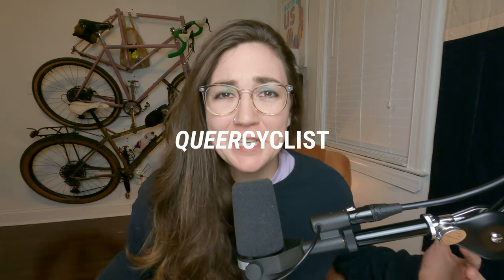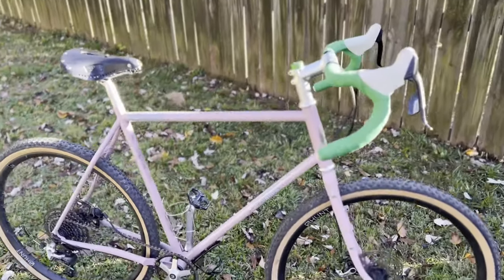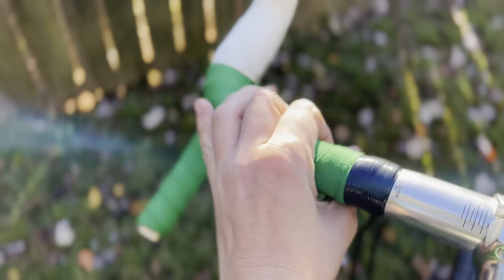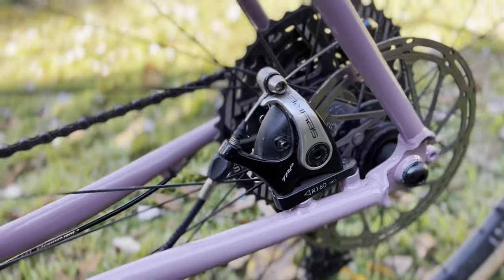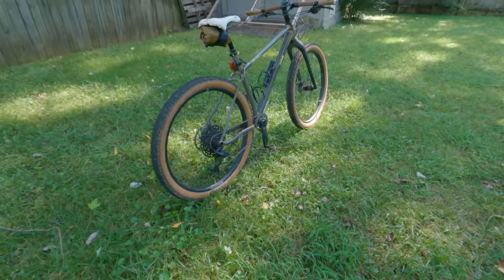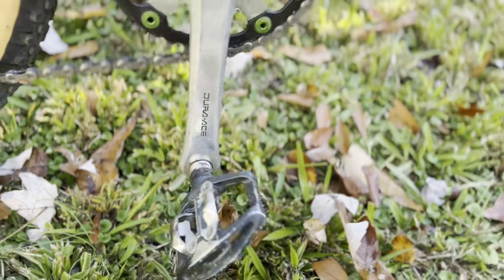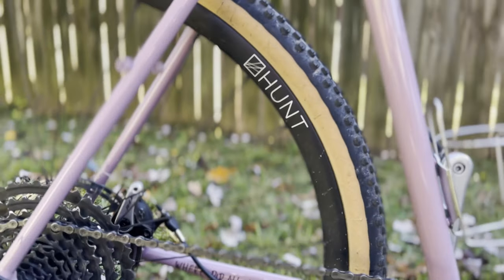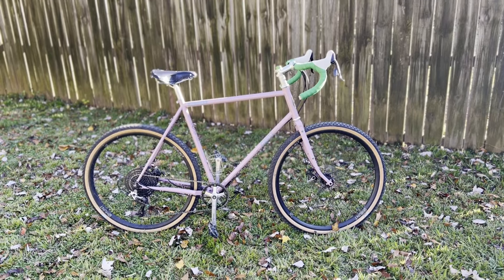MY CRUST BOMBORA BUILD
In this video I walk you through my Crust Bombora build. I bought this frame in early 2020 and recently upsized to a 58cm frame to a 56cm frame during a flash sale. I absolutely love this bike and would recommend it to anyone looking for a good all-rounder.

IF YOU LIKE THIS VIDEO, WATCH THESE NEXT

COMPONENTS I MENTIONED IN THIS VIDEO

- Newbaum's Cushioned Cloth Bar Tape

- SRAM Rival Shifters

- TRP Spyre mechanical disc brakes

- Brooks B17S saddle

- Ritchey Classic seat post

- Shimano PD-EH500 Dual Sided pedals

- SRAM Rival derailleur

- e*thirteen cassette

- Big mic for sit-down videos🎙
- Other microphone for sit-down videos🎙